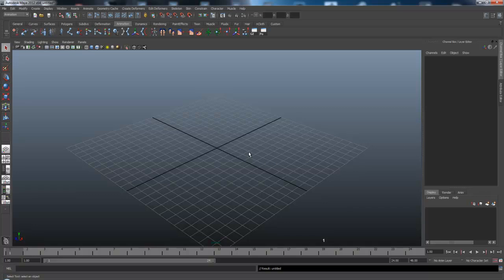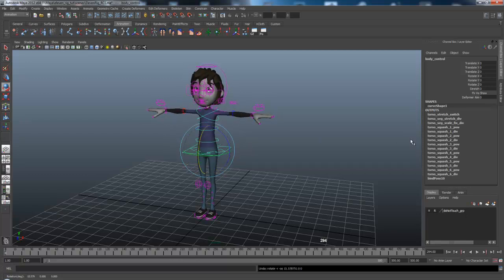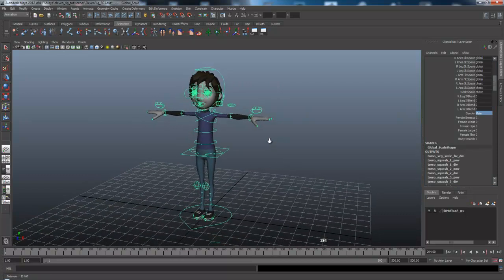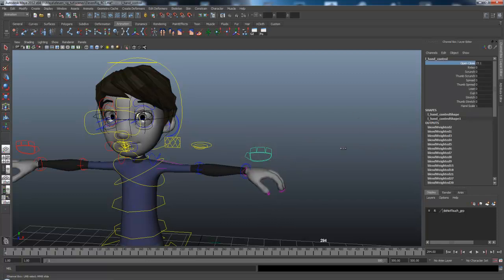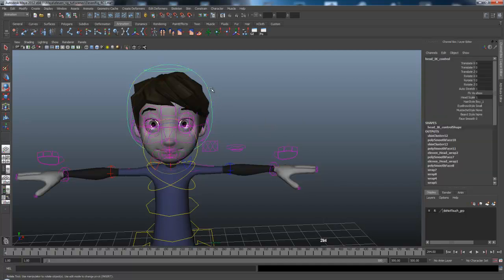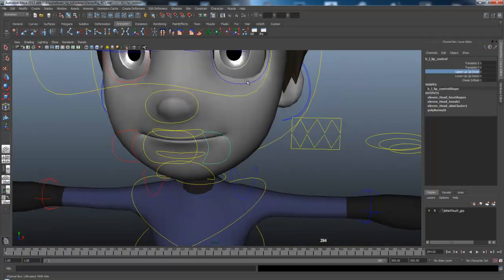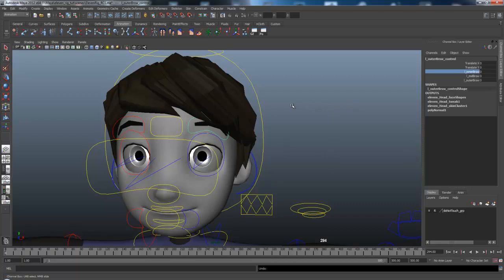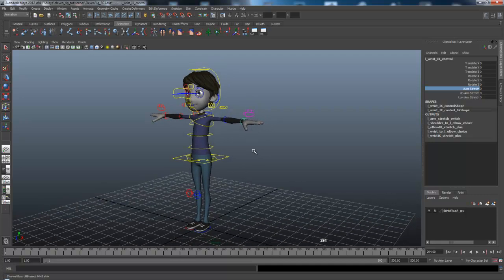Introduction to Eleven Rig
This is an introduction to the eleven rig. Where the controls are, and how to customize it. Widely used within 11 Second Club.
I hope this helps people who have problems how to find the different controls to customize the body.

by tikiloungegrafix